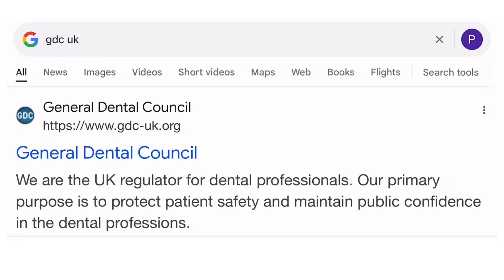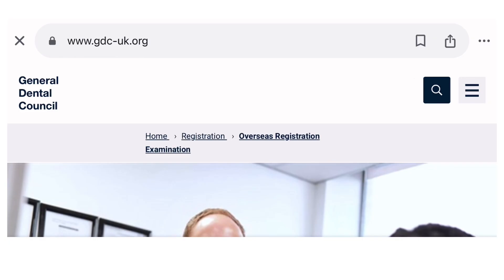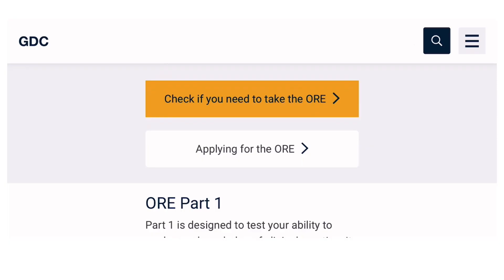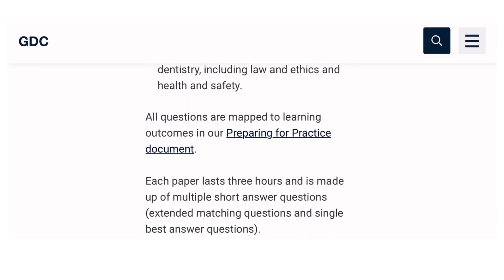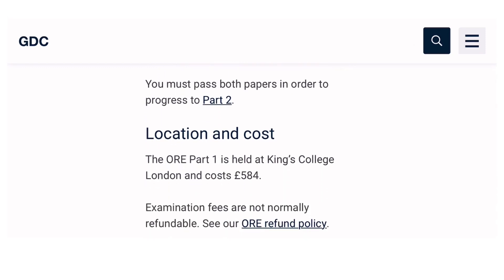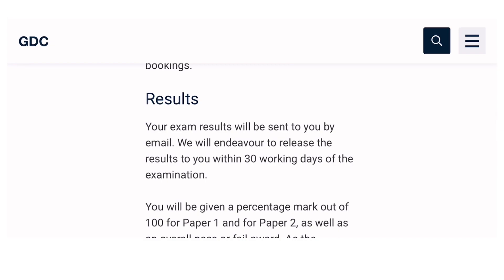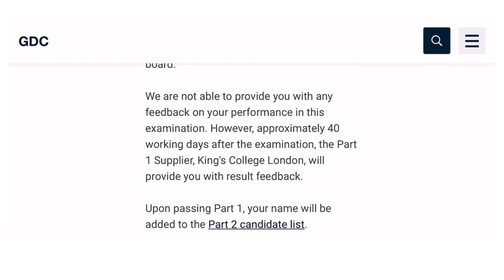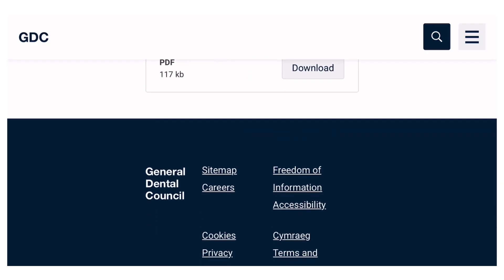Ore part1 exam 2025| overseas registration exam part1 latest news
ORE Part 1
Part 1 is designed to test candidates' application of knowledge to clinical practice.

It consists of two computer-based exam papers:

Paper A covers clinically applied dental science and clinically applied human disease.
Paper B covers aspects of clinical dentistry, including law and ethics and health and safety.
All questions are mapped to learning outcomes in our Preparing for Practice document.

Each paper lasts three hours and is made up of multiple short answer questions (extended matching questions and single best answer questions).

A candidate is expected to be able to show competence, knowledge and familiarity in the different aspects of dentistry which are outlined in the learning outcomes in our Preparing for Practice document.

You must pass both papers in order to progress to Part 2.

Location and cost
The ORE Part 1 is held at King’s College London and costs £584.

Examination fees are not normally refundable. See our ORE refund policy.

Part 1 examination dates
The next Part 1 will take place:

22-25 April 2025 (booking opens 25 February 2025)

There will be 600 places for this exam.

For more, see the latest information on ORE bookings.

Results
Your exam results will be sent to you by email. We will endeavour to release the results to you within 30 working days of the examination.

You will be given a percentage mark out of 100 for Paper 1 and for Paper 2, as well as an overall pass or fail award. As the examination is taken at a computer, the results are calculated as soon as you click 'submit'. This ensures there is no room for error in this marking system and so we do not offer the opportunity of questioning the marks awarded. However, all results are quality assured after the exam by the exam board.

We are not able to provide you with any feedback on your performance in this examination. However, approximately 40 working days after the examination, the Part 1 Supplier, King's College London, will provide you with result feedback.

Upon passing Part 1, your name will be added to the Part 2 candidate list.

Survey feedback
After each exam the GDC exam supplier collects feedback about the sitting, which also includes some of our responses about certain topics. This report is a tool for candidates to clarify certain aspects about the Part 1 exam and should be read as preparation for the exam.

Policies
Policies governing the examination of Part 1 are available on the exam centre's website.

Part 1 policies include Complaints, Suspected Malpractice, Mitigating Circumstances, and Candidate ID Verification.

If you have booked a place on an exam and need to withdraw, please consult our withdrawal policy and refunds policy.

If you wish to make a general complaint about the service you have received at the GDC, please get in touch.

You will be allowed four attempts for Part 1.

how to become dentist in UK

provisional registration for dentist in uk | how to work as a dentist in UK | new route for dentist